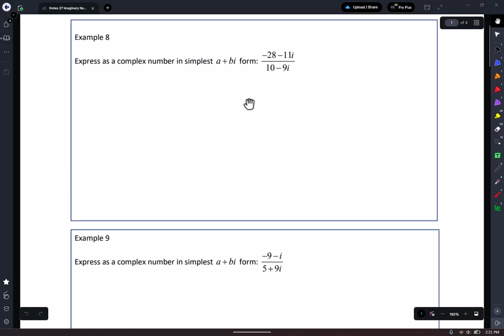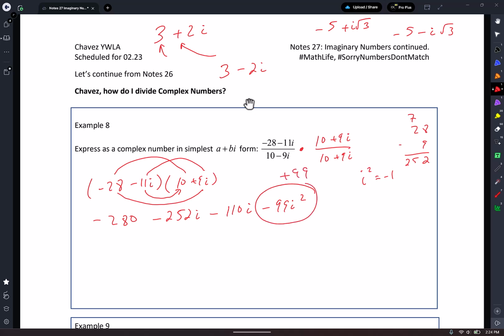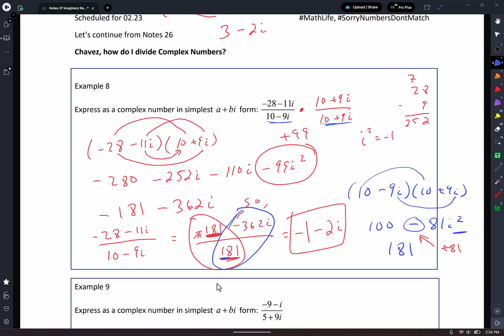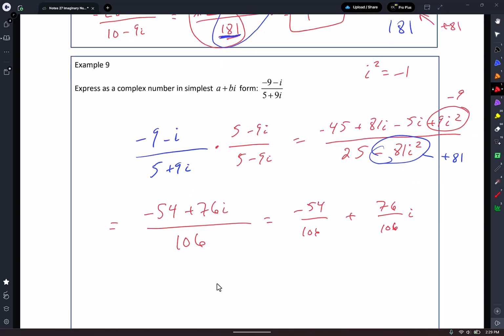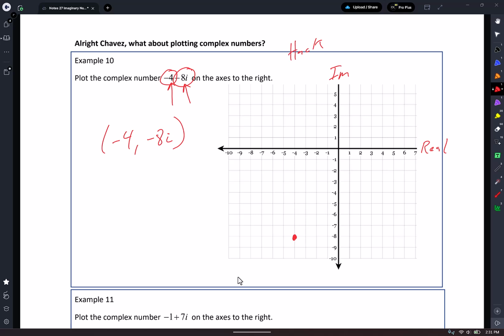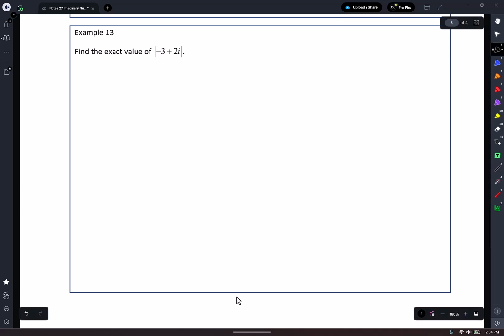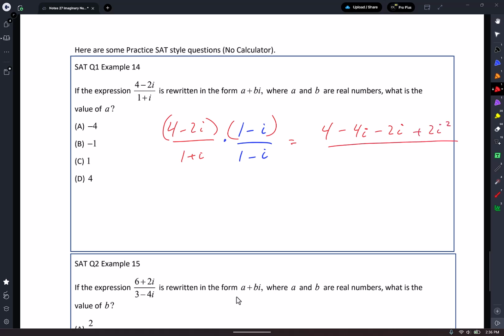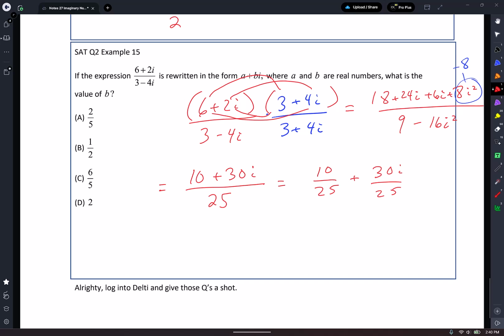P Notes 27 Imaginary Numbers Continued...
Imaginary numbers continued. We went over Modulus and how to "divide" complex numbers. Let me know if we have any issues with these specific notes. Thank you.